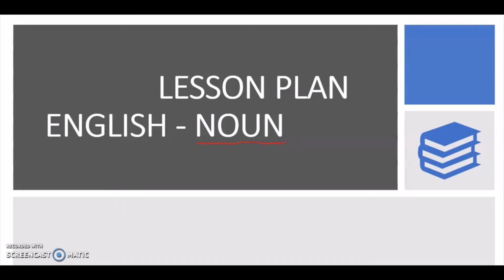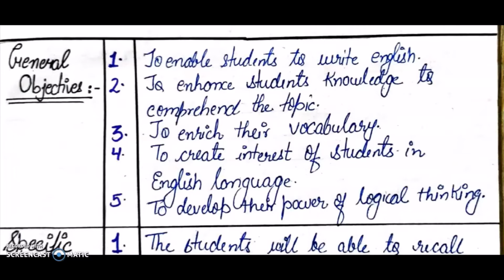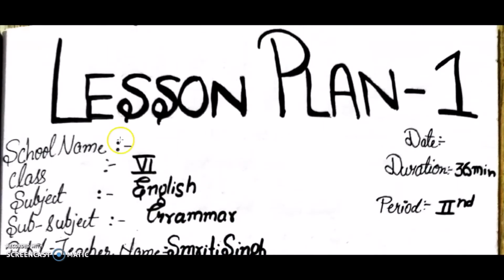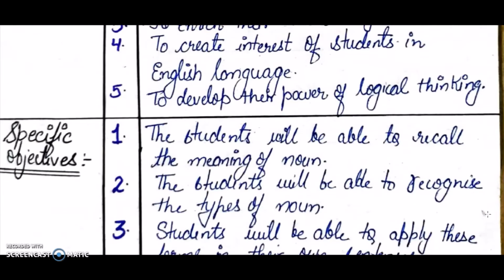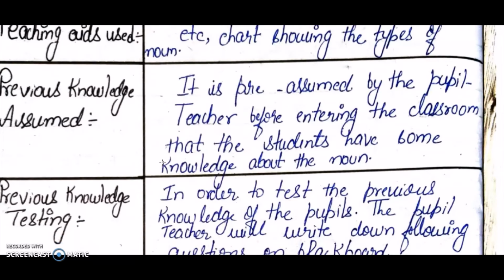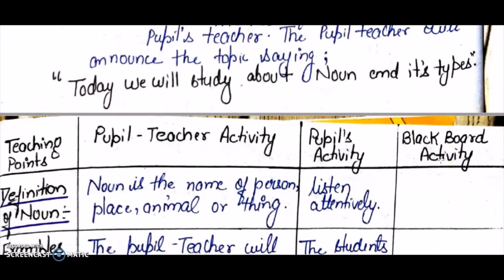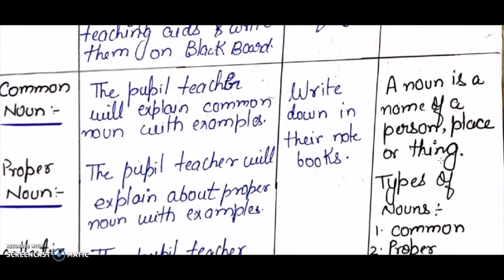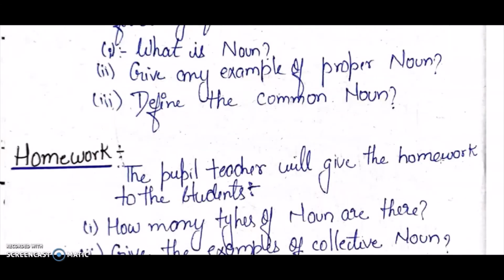HOW TO MAKE A LESSON PLAN || B.ED ||ENGLISH LESSON PLAN || NOUN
b.ed lesson plan in english,
b.ed lesson plan hindi class 6,
b.ed lesson plan book for english,
b.ed. lesson plan,